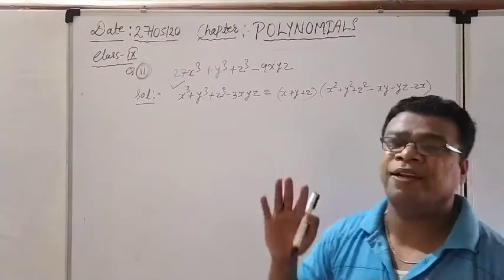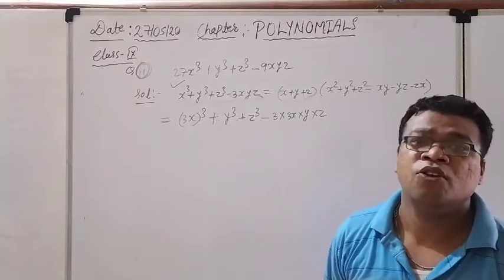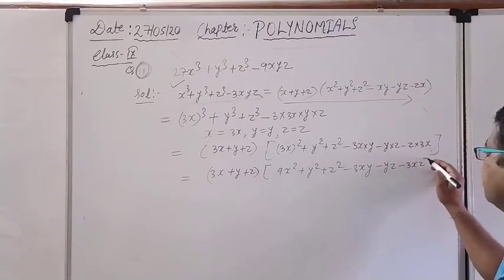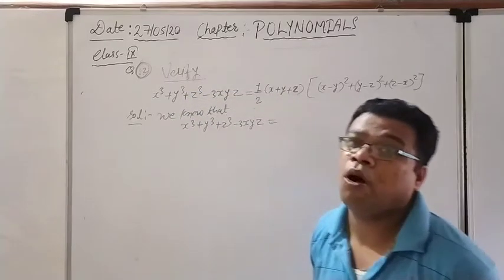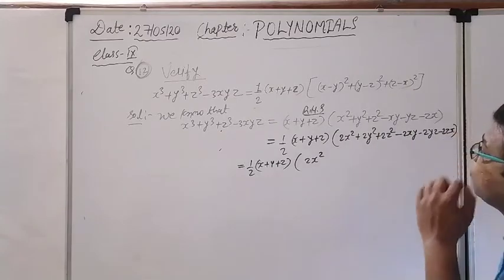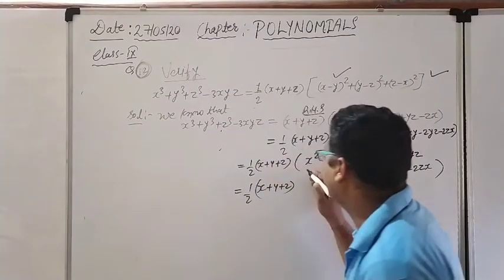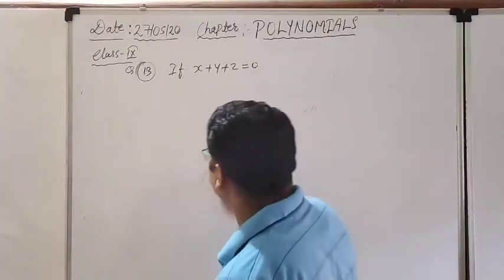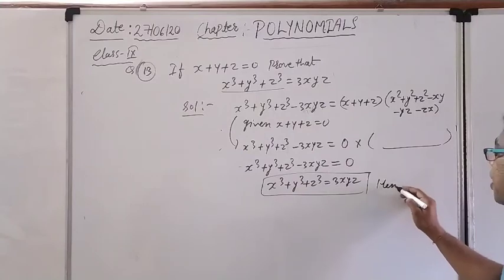Polynomials 14 Class IX Maths. Chapter 2